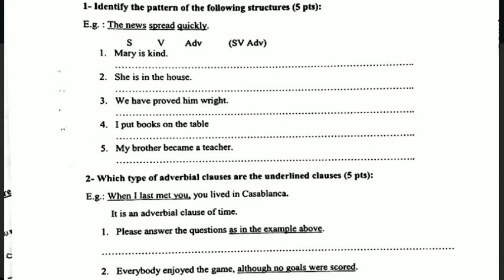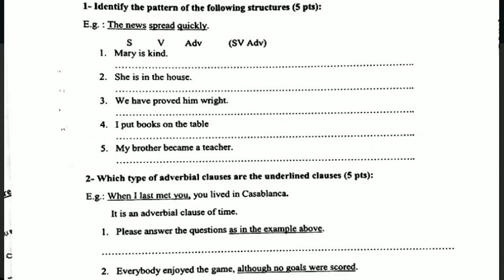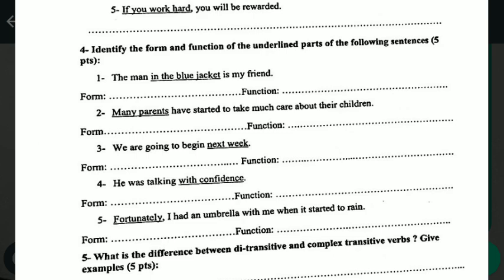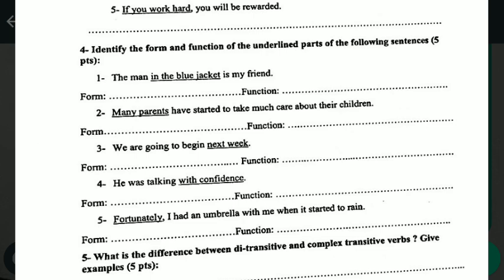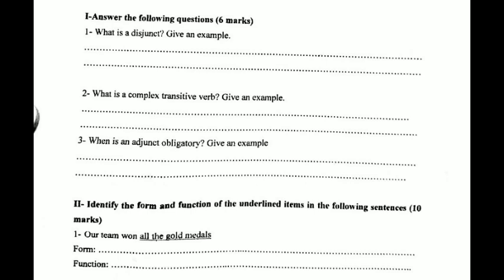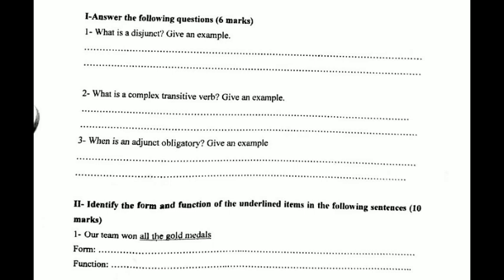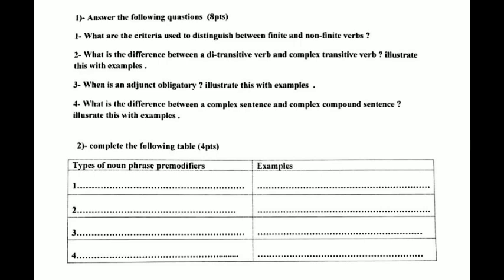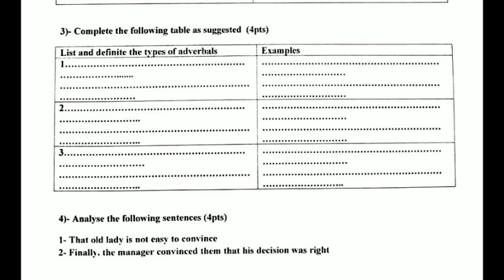Grammar S3: A serie of exercises with correction